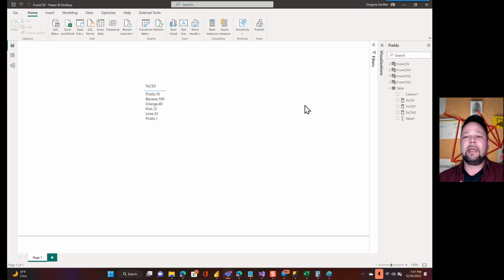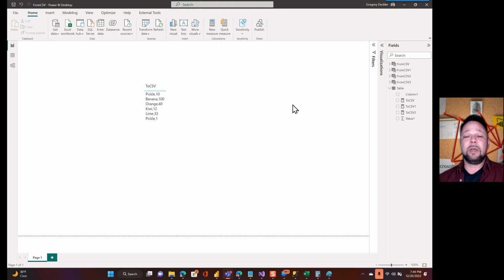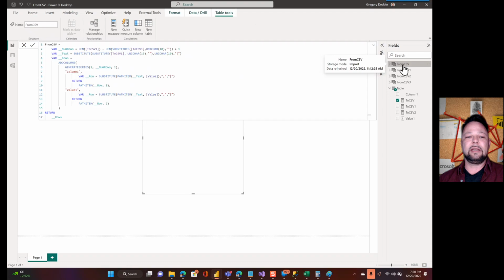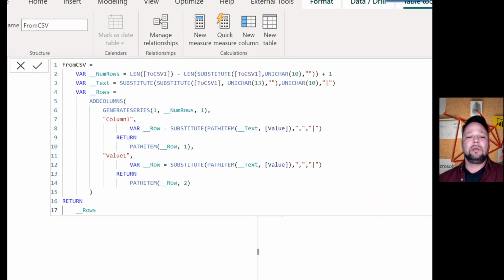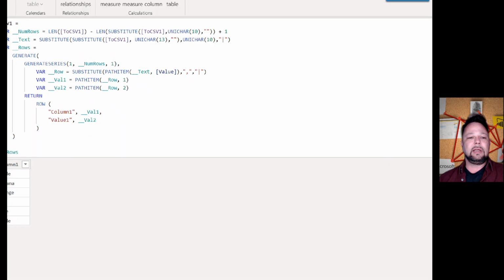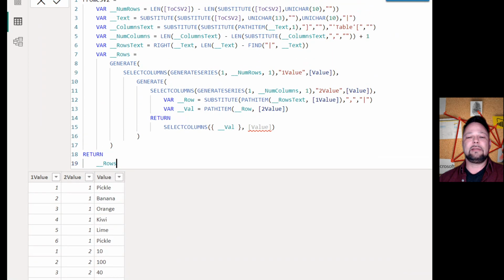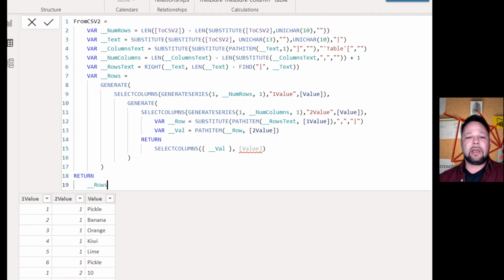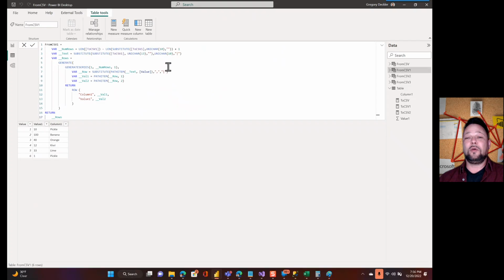MSHGQM - Where's FROMCSV? Here it is!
Description:
Microsoft released TOCSV and TOJSON but not the obvious companions, FROMCSV and FROMJSON. Well, here's at least FROMCSV DAX code for everyone! PBIX is available in MicrosoftHatesGreg GitHub repository.

Books!